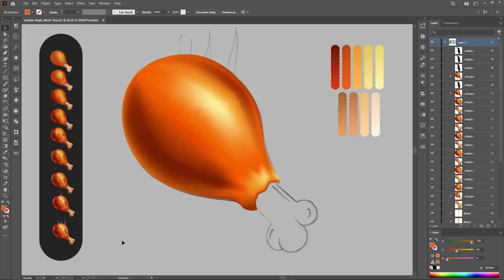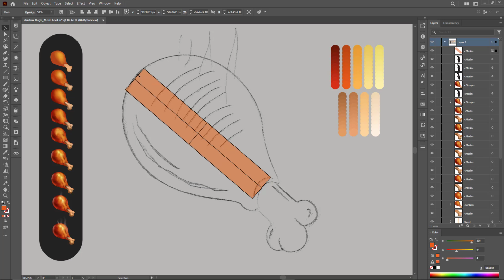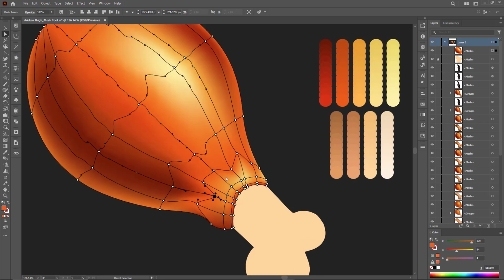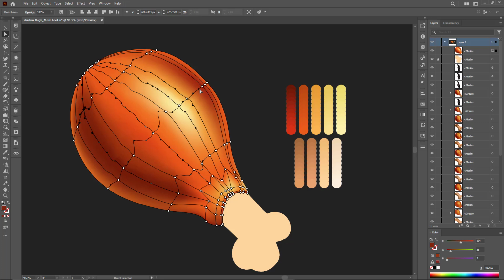How to Draw a Realistic Chicken Leg in Adobe Illustrator | Gradient Mesh Tutorial for Beginners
This tutorial shows how to build smooth shading, highlights, and natural textures with simple techniques.
Perfect for learning food illustration and improving your vector art skills.
No advanced tools needed—just Illustrator and the Gradient Mesh Tool.